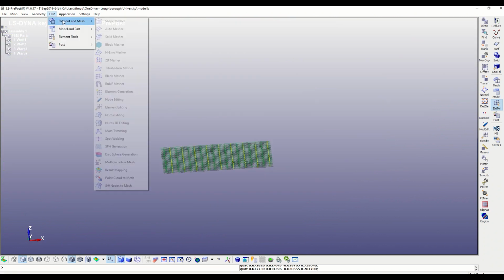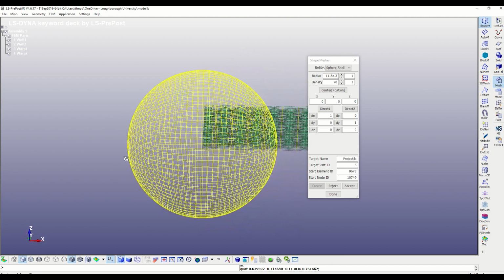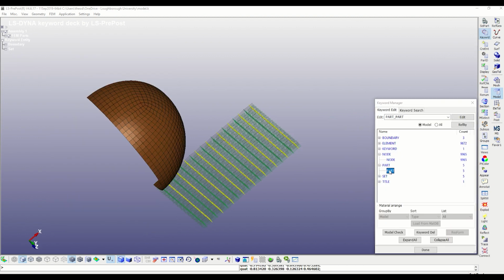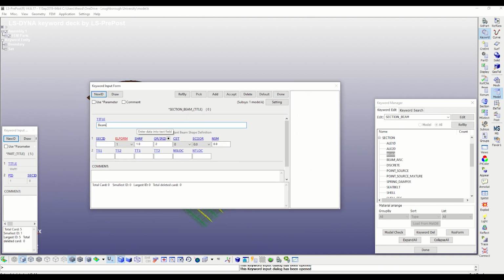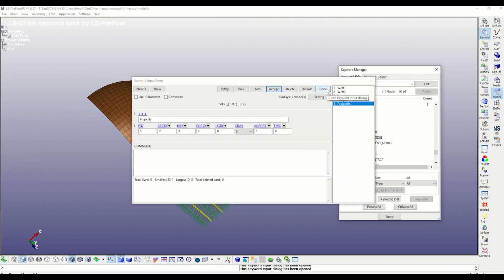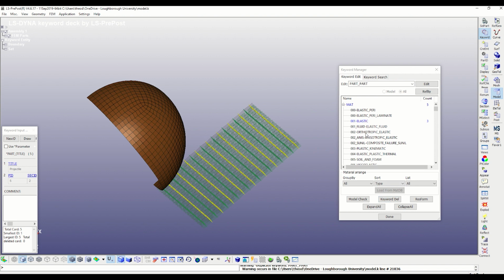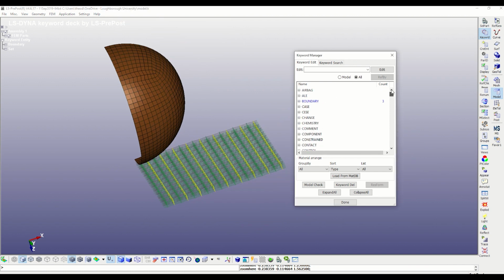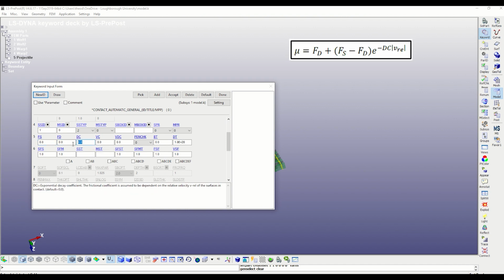Impact on fiberglass woven fabric. LS DYNA tutorial. (ls prepost, numerical simulations)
This tutorial provides the necessary steps to model the impact of woven fiberglass fabric in lsdyna, using easy to follow steps. The required options are clearly highlighted for defining the geometry, fibre and projectile interactions and material properties. Such numerical simulations are essential in understanding the effects of fibre-fibre interactions on the absorbing capability of the target during an impact with the ultimate goal the optimisation of the fabric geometry.

In this video you will learn how to:

1. create a spherical shell geometry;
2. remove section of the element mesh;
3. transpose mesh;
4. create node sets;
5. apply symmetric boundary conditions;
6. define beam and shell sections;
7. apply material erosion;
8. apply contact interaction accounting for beam elements, element erosion and symmetry;
9. apply initial velocity;
10. define outputs for post-processing.